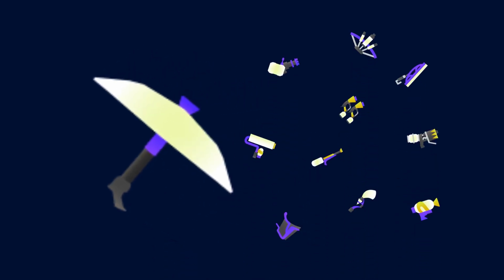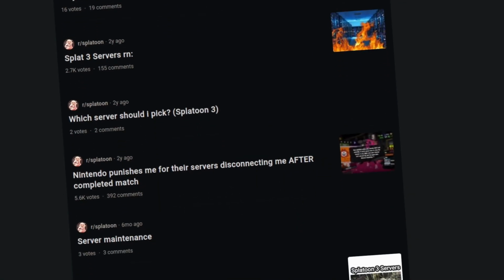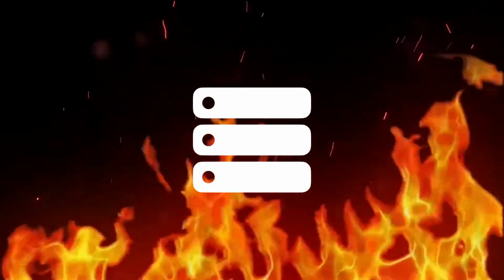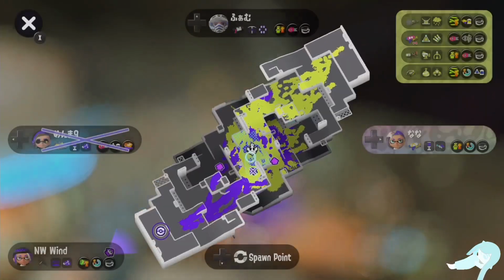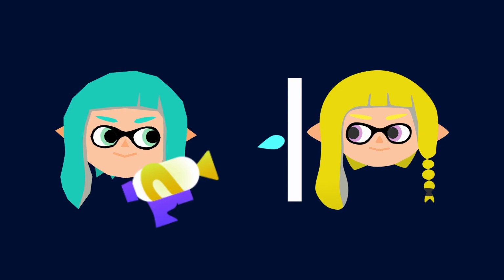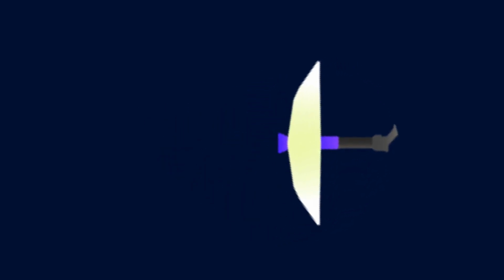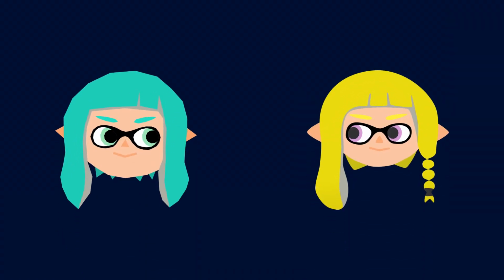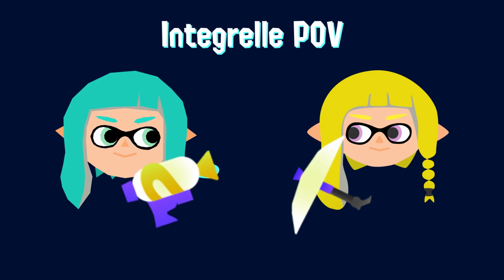The Brella Shield Problem Explained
Have you ever played Brella (probably not) and had people shoot right through your shield? In this video, I provided the explanations on how the shield actually works, and the reason it doesn't work.

Chapters:
00:00 Introduction
00:45 Part 1: Peer-to-Peer
02:31 Part 2: Damage Types
04:37 Part 3: Brella Shield Interactions
06:17 Bonus: Tentatek Division Players
07:03 Conclusion

- World 7: Sky Land - New Super Mario Bros. Wii

Come watch my Twitch stream! I stream every day at 14:00 UTC for the full rotation.